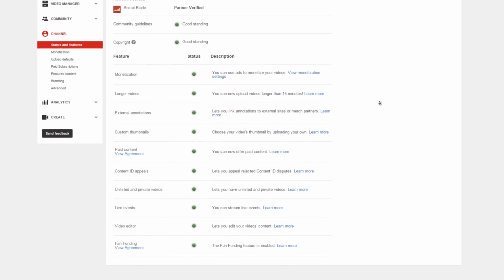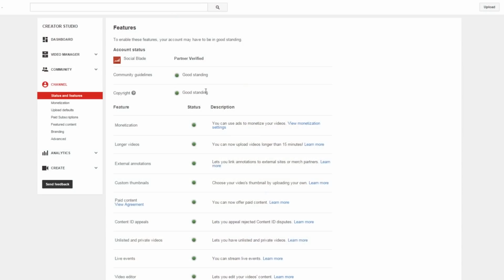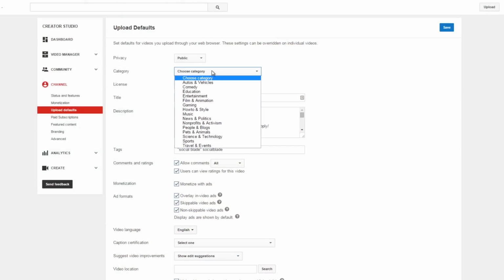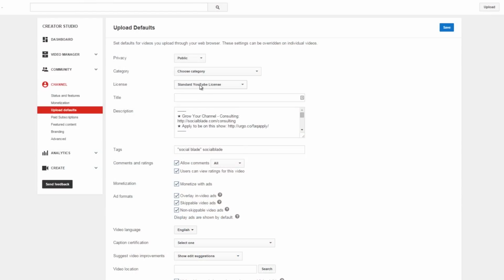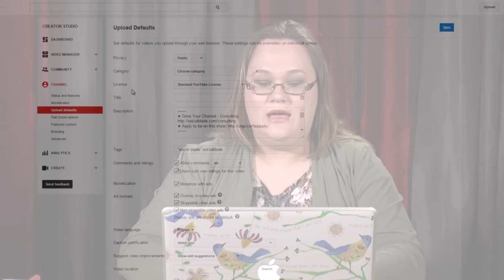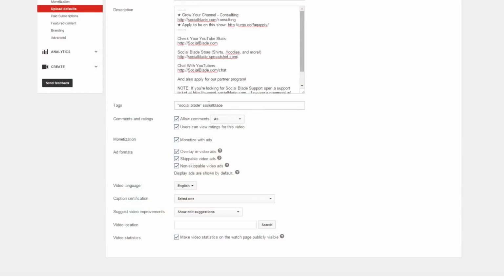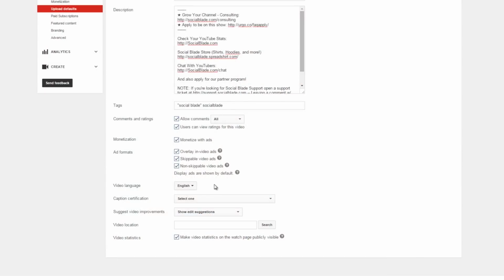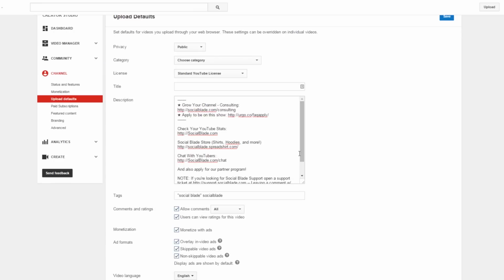★ Channel Settings and Upload Defaults - YouTube102 ★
Learn about your YouTube channel settings and how to set your channel's Upload Defaults. The upload defaults are one of the ways to streamline uploading videos, and make it a lot easier to get your content out. Using these YouTube tips and tricks, you can get a jump start on getting your YouTube channel set up!

And also apply for our partner program!

NOTE: If you're looking for Social Blade Support open a support ticket -- Leaving a comment w/ your question or sending a PM is not the best way to get help. Open the ticket.